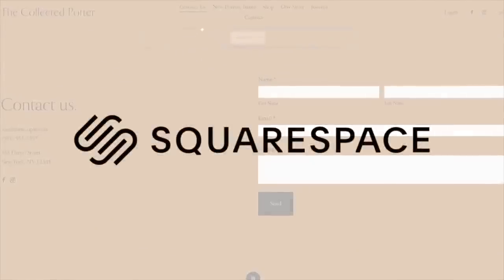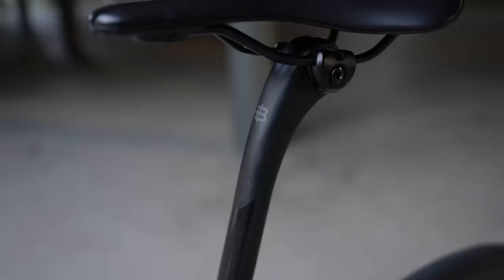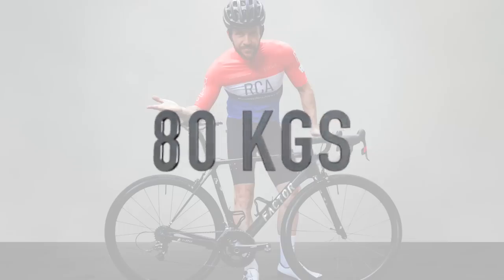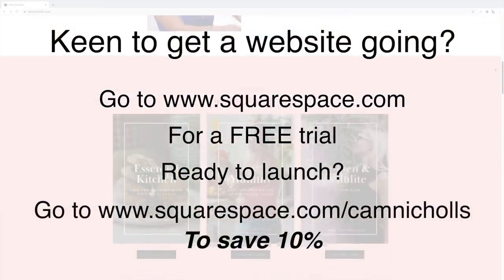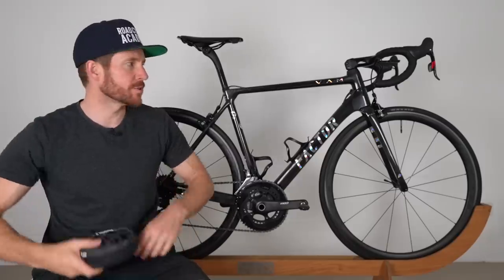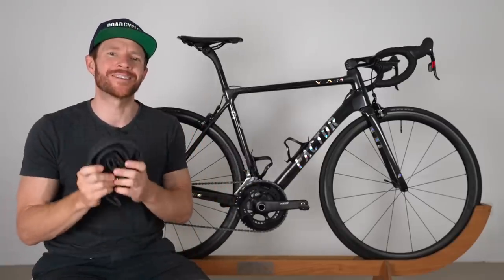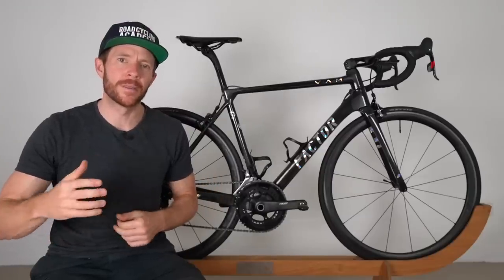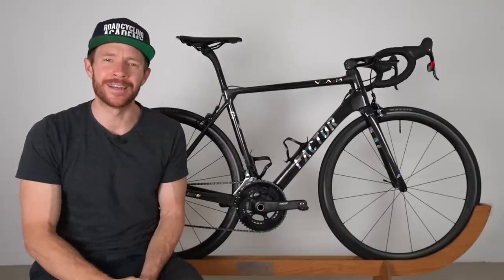Factor 02 VAM (long term review)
In this video today I will provide my long term review on the Factor 02 Vam, a bike that I purchased with my own money earlier this year. I will notably focus on my riding experiences in this video. Both regarding the frame set and the Caden carbon wheels. We'll also have a quick chat about my RIM brake friend.